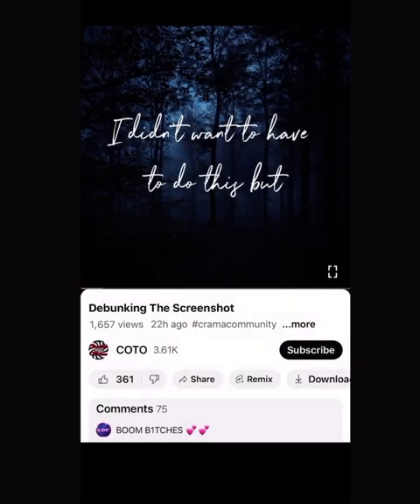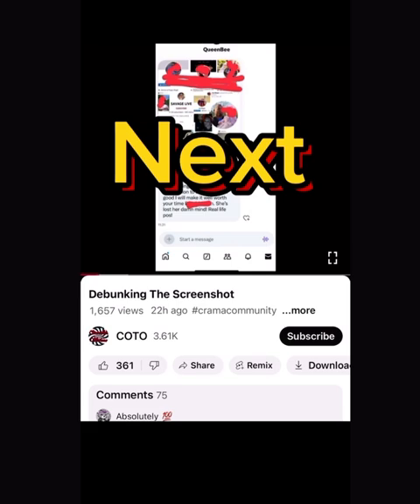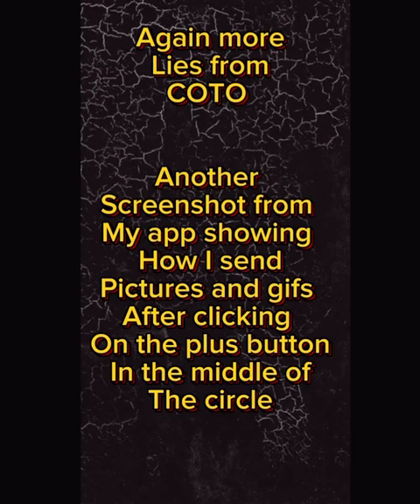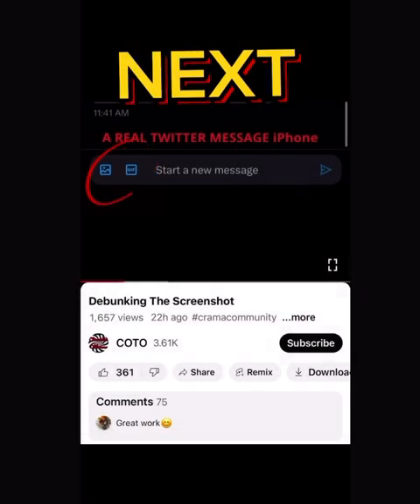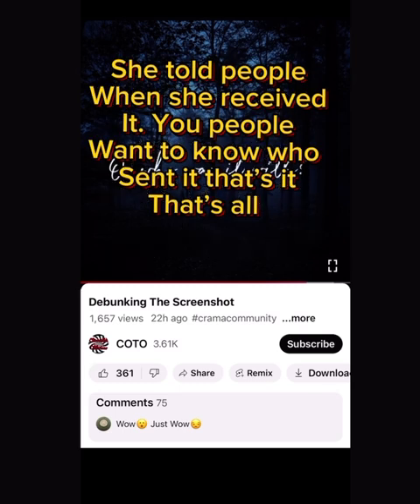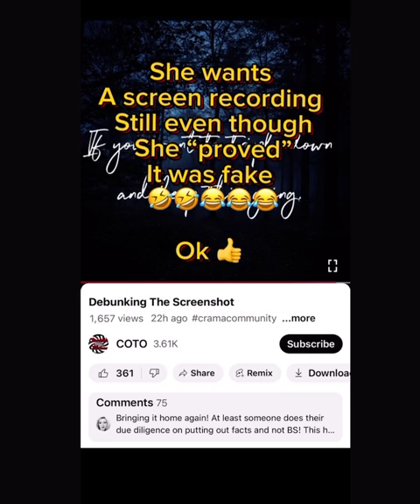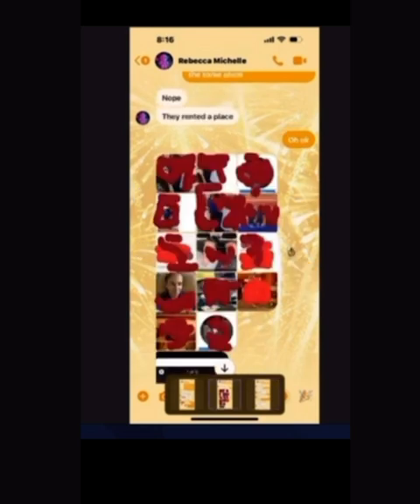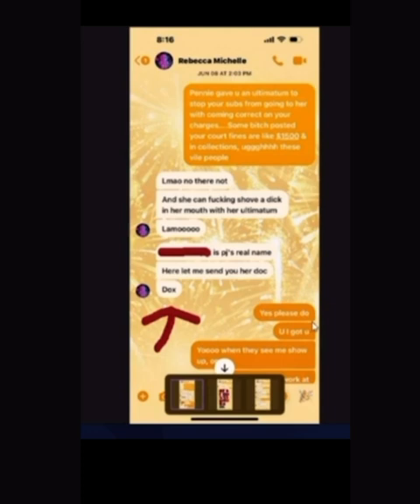lies about how X messages look @TheRealSAVAGELIVEMEDIA SMH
This video, and my YouTube channel in general, may contain certain copyrighted works that were not specifically authorized to be used by the copyright holder(s), but which we believe in good faith are protected by federal law and the fair use doctrine for one or more of the reasons noted above.